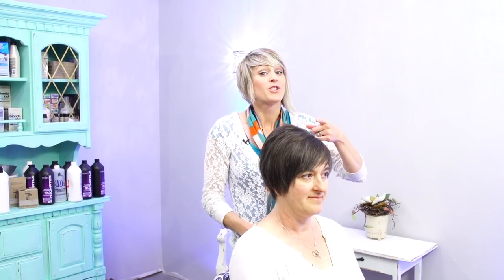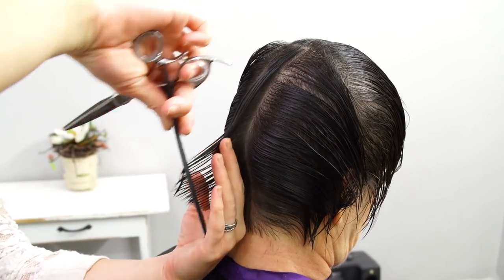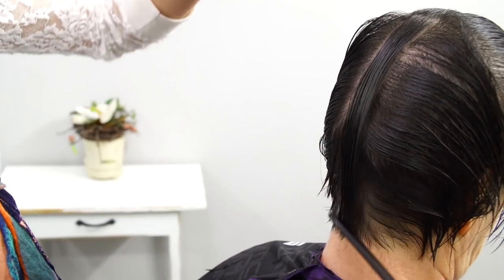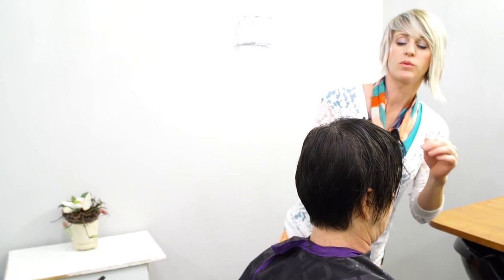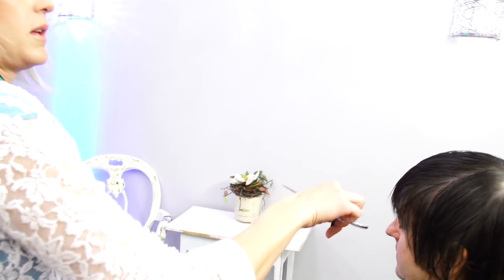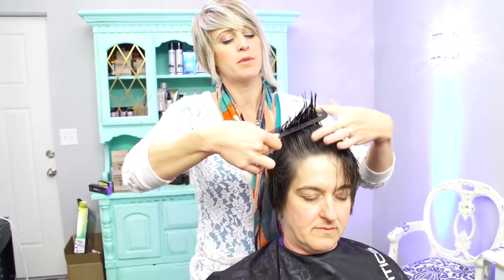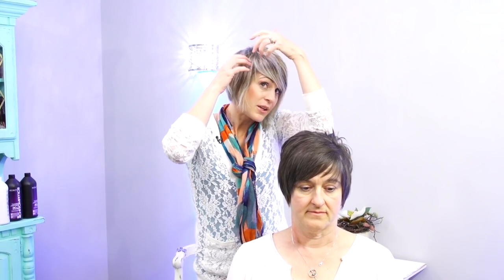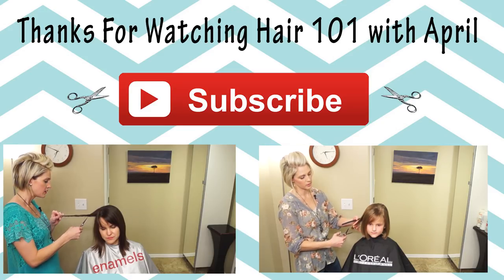TIPS ON CUTTING FINE HAIR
In this video I give lots of great tips and tricks for cutting fine hair.  The  tutorial is given on a woman with short fine hair.